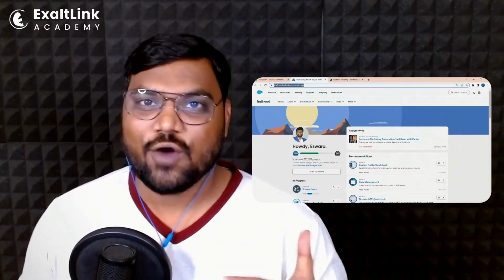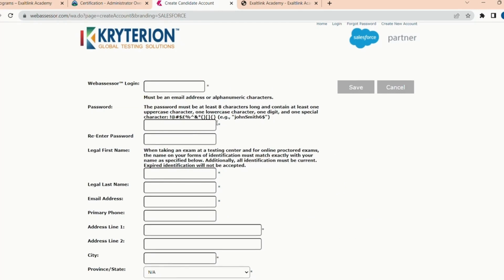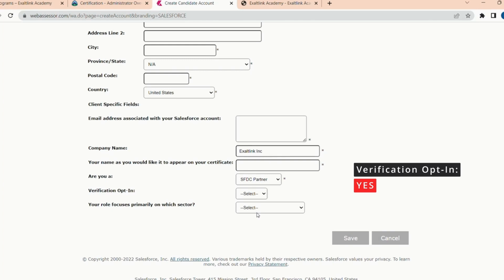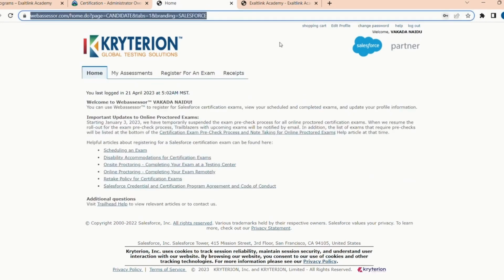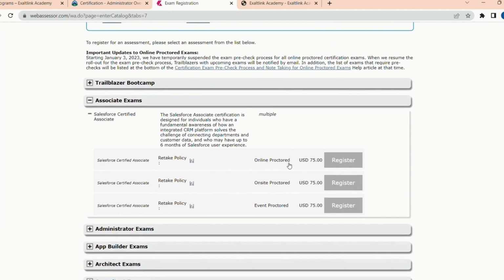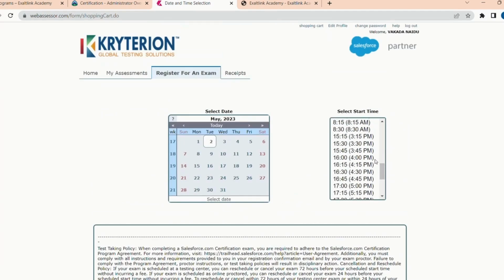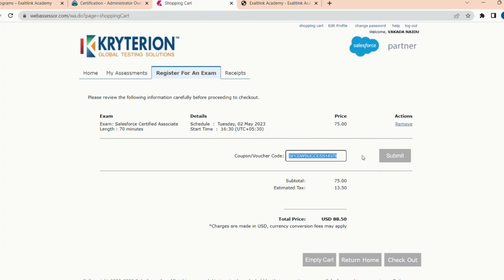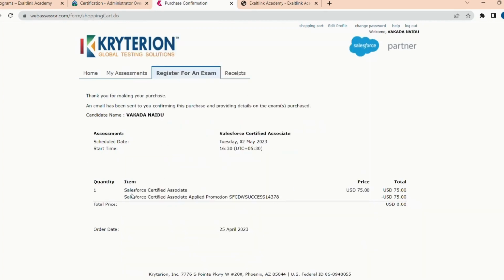Part 01 - How to Register for Salesforce Certification Exam? - (01/03)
Looking to register for a Salesforce Certification Exam but not sure how? Exaltlink Academy has got you covered! In this video, we provide a step-by-step guide on how to register for the exam.

If you're a new Trailblazer or just starting out on your Salesforce journey, this video is perfect for you. Plus, we've also included a link to our free Salesforce Associate Certification Preparation resources and Certification Practice tests to help you ace your exam.

Don't miss out on this valuable opportunity to enhance your Salesforce skills and career prospects.